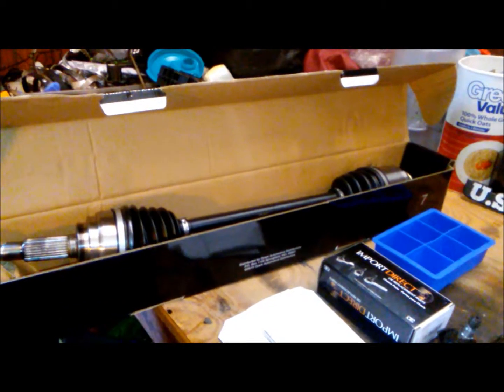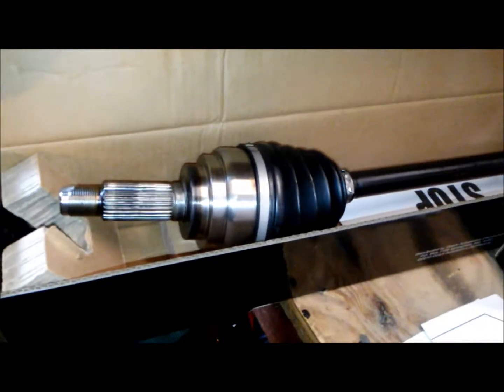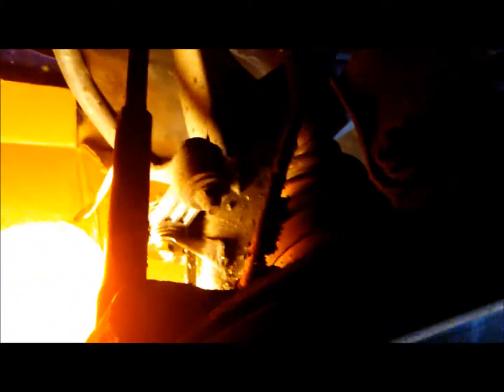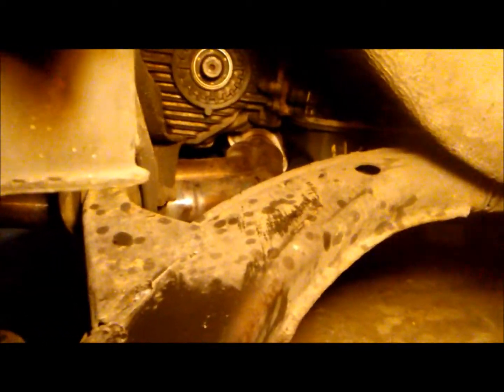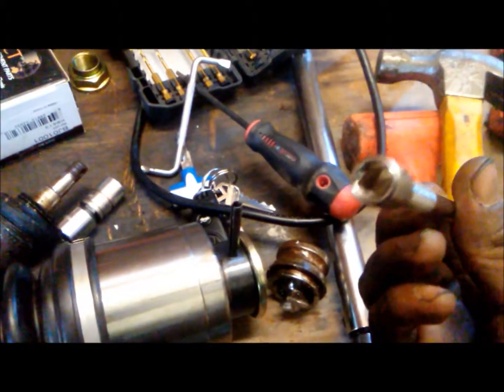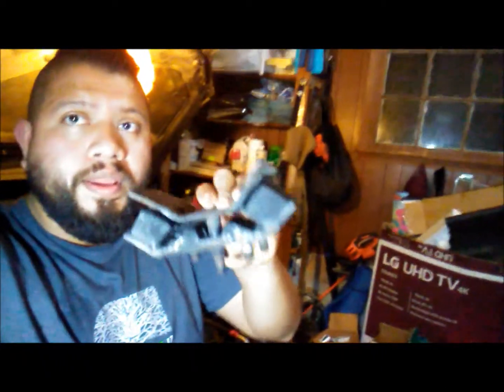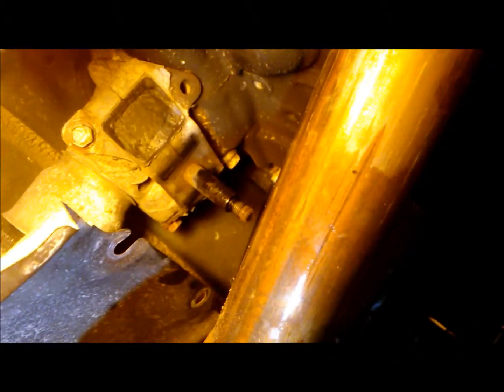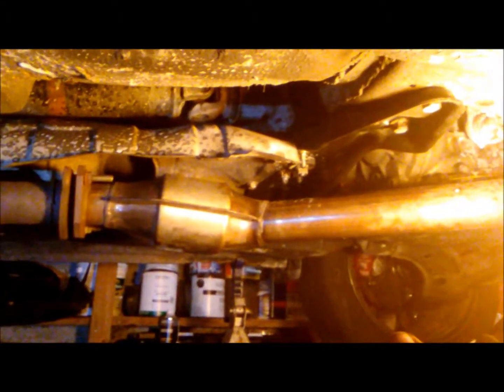Subaru CV axle and Transmission mount replacement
While replacing the CV axles, the transmission mount should be inspected for replacement due to both have similar symptoms when worn and could be mistaken for either or. Remember to always be safe and use jack stands. IF YOU FOUND THIS VIDEO HELPFUL, PLEASE CONSIDER MAKING A DONATION BELOW- Thank you!!